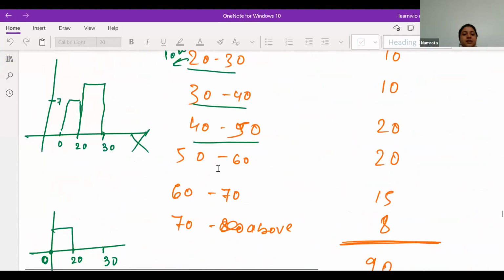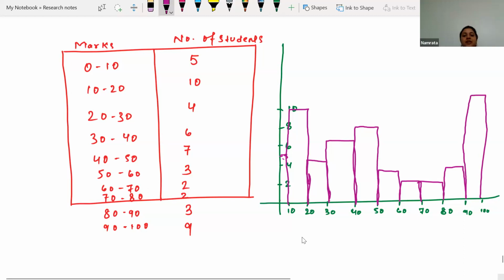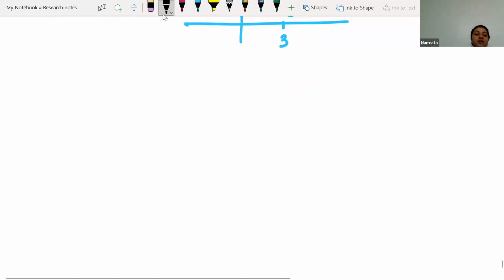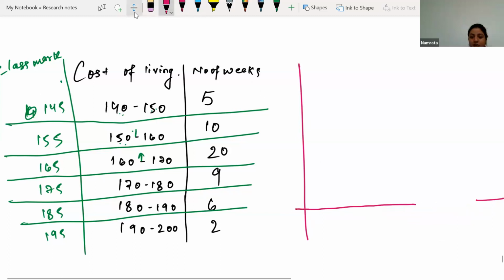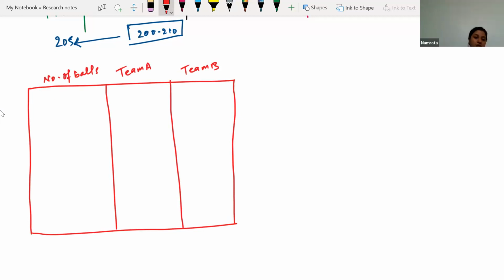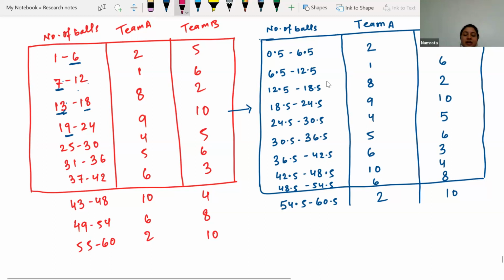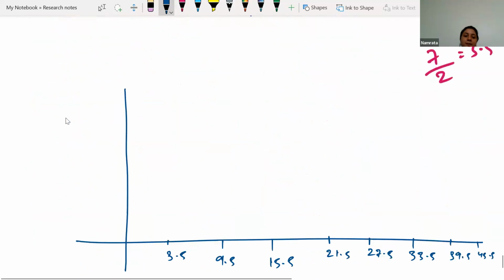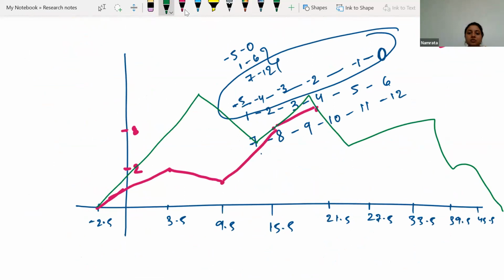Learnivio | Statistics | Lect 9th M1 16-11-2023